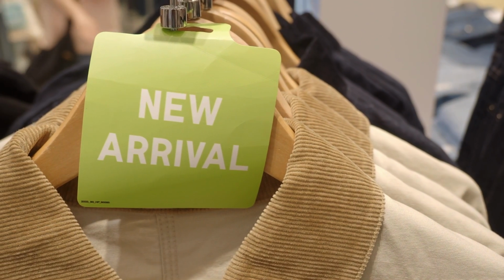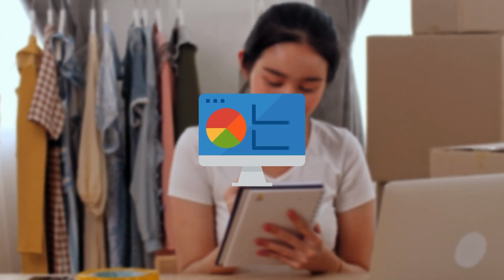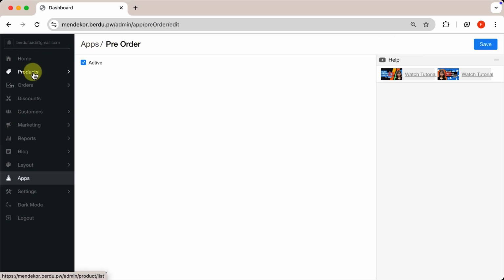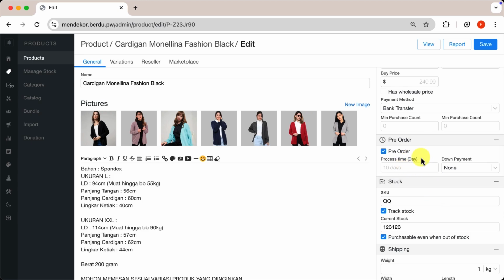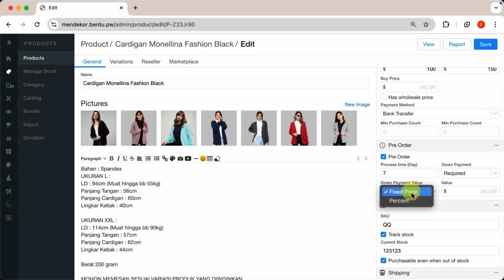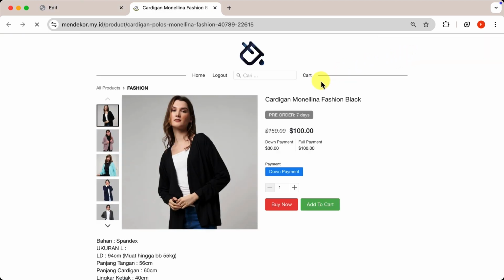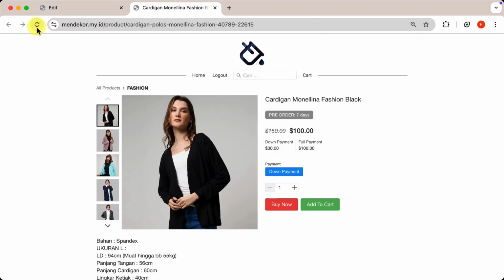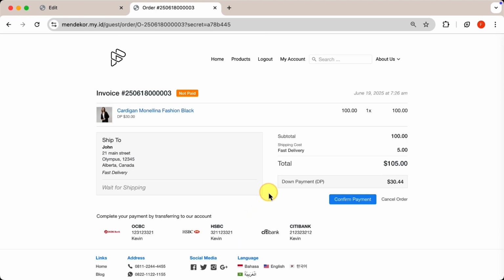Build a Pre-Order Website Part 1 (Setting Up Pre-order Products) - Berdu.id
Creating an online presale/preorder system on your website. Set a down payment (DP) payment system on your website. A full payment option is also available. The next video will cover how to process pre-order orders and customize the Complete Payment page.